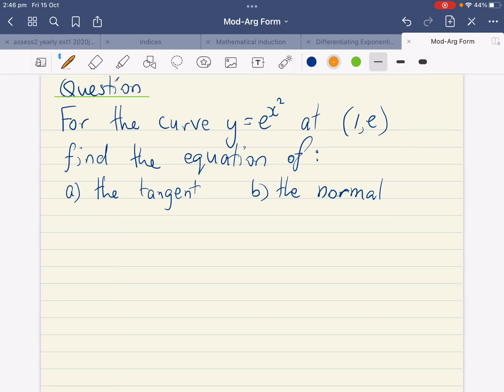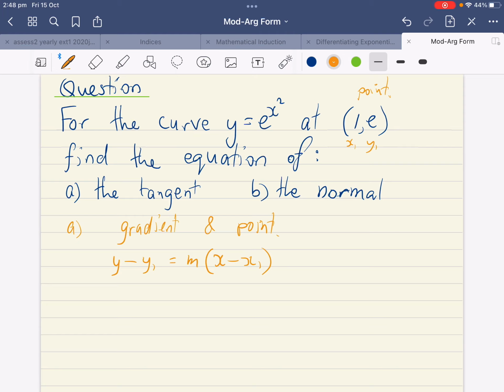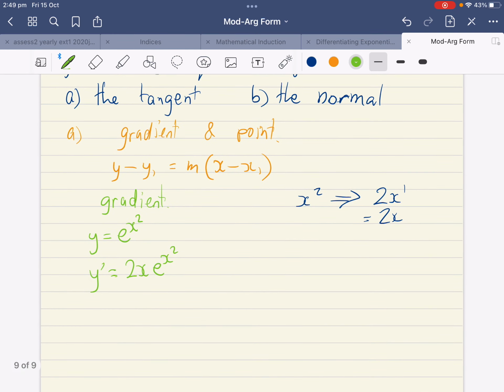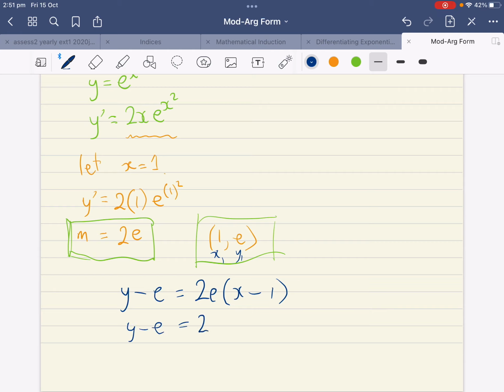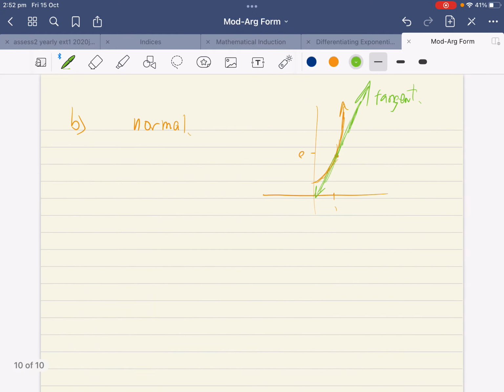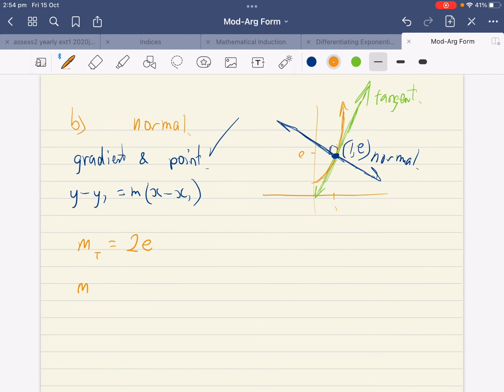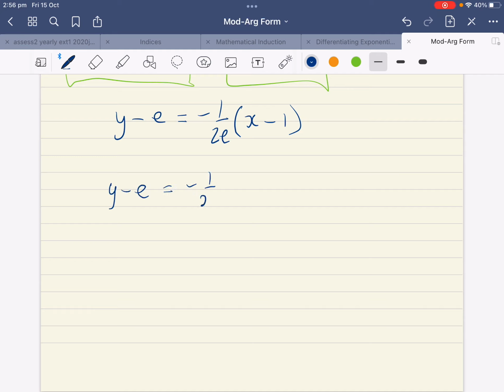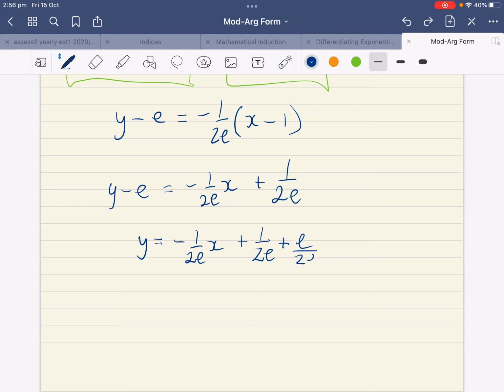Tangent of an exponential